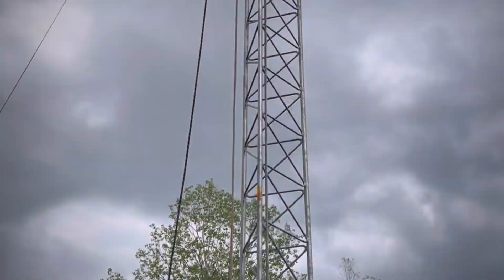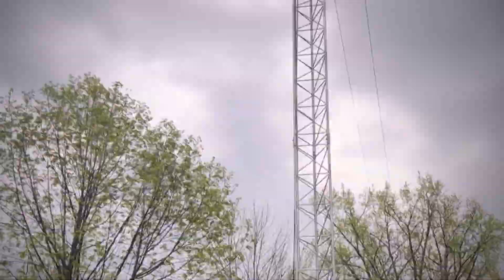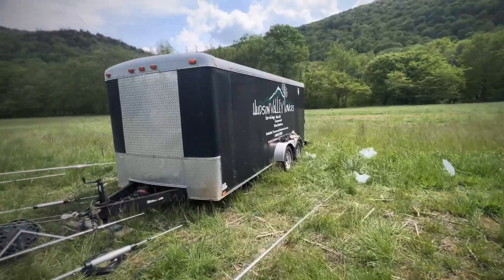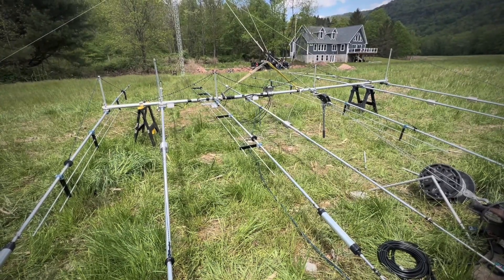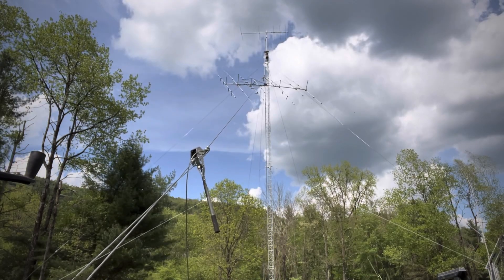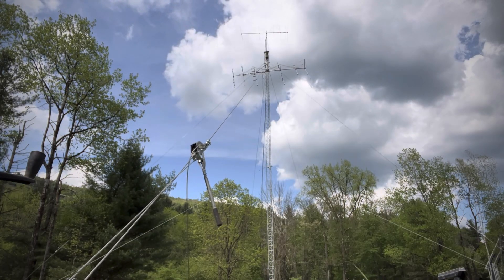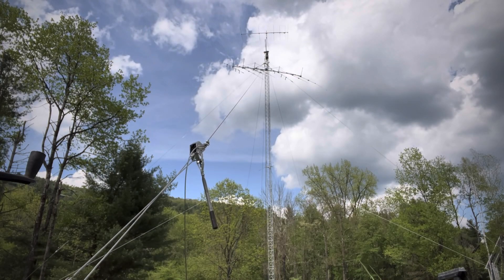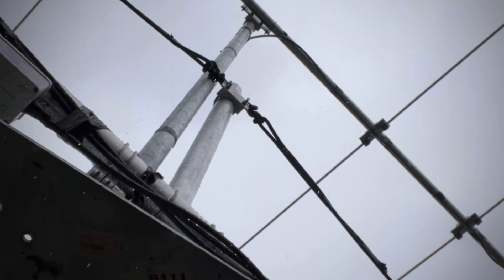How To: Ham Radio Tower and Antenna Install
In this short video. Ray W2RE and Bobby KC2UPN build a Ham station - 80’ Rohn 45 tower with GXP’s antennas under in three days!